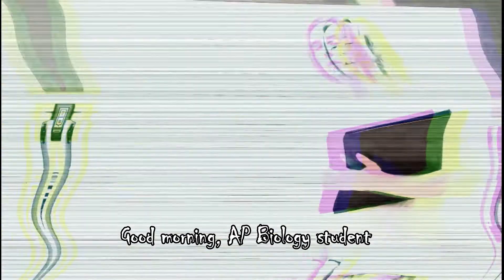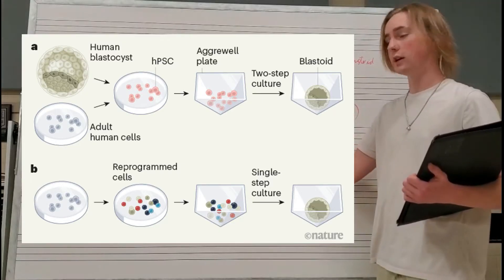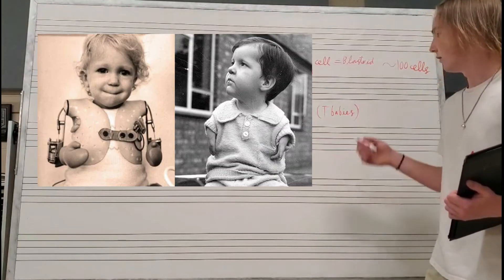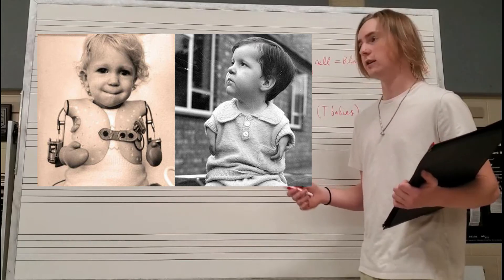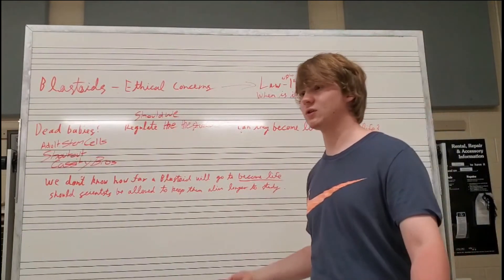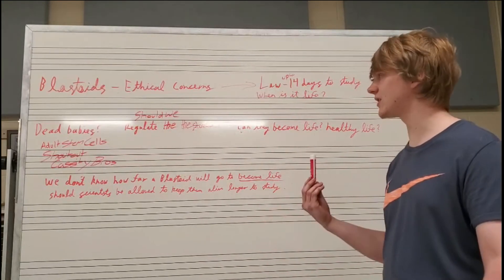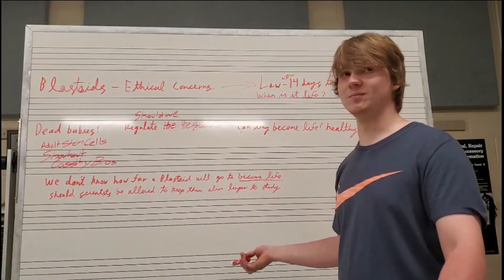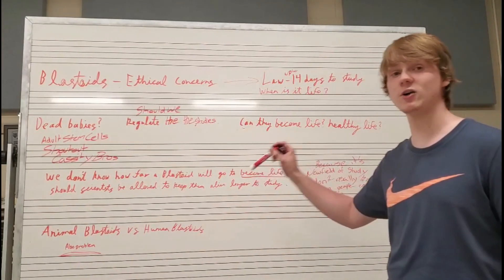Shively/Laughman AP Biology Final Project